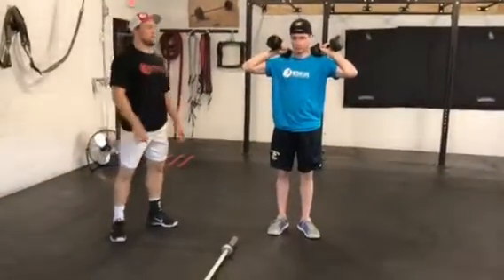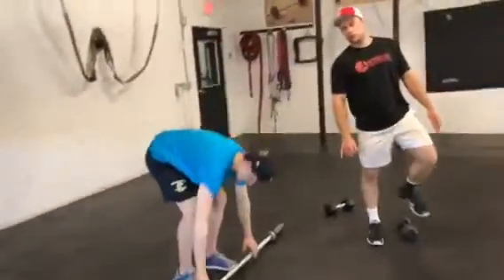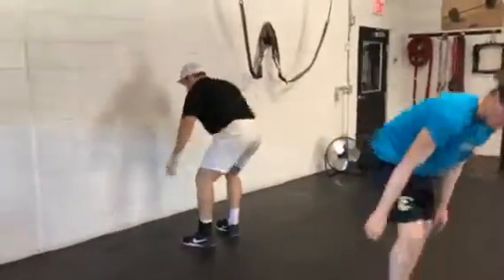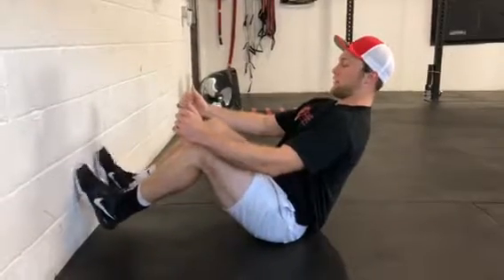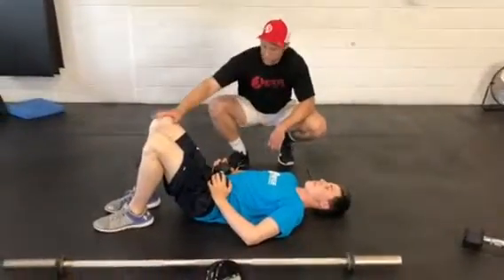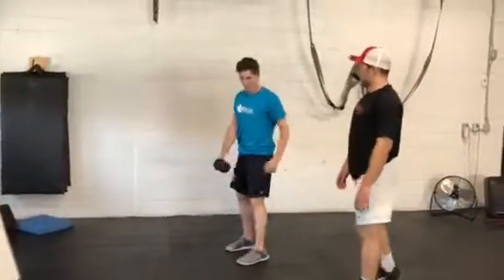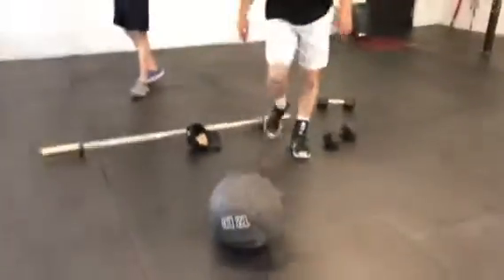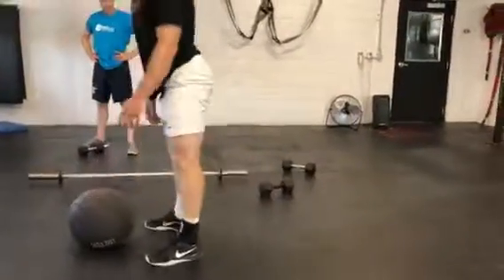Strength 3 bantam/ midget